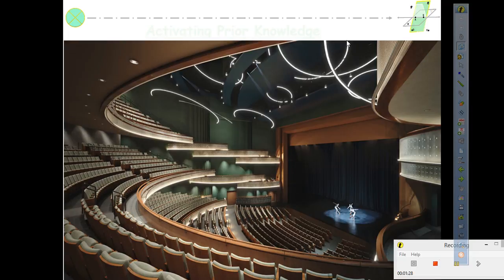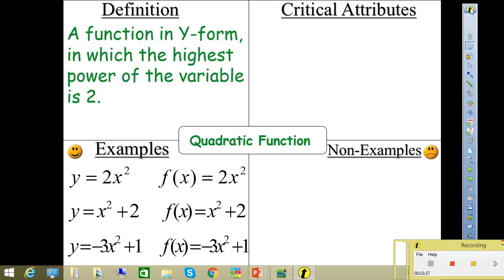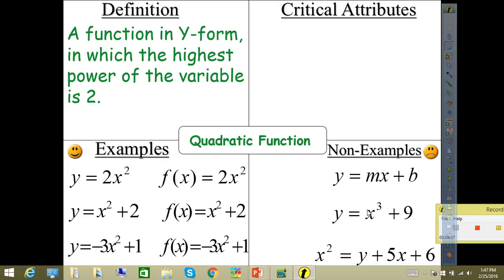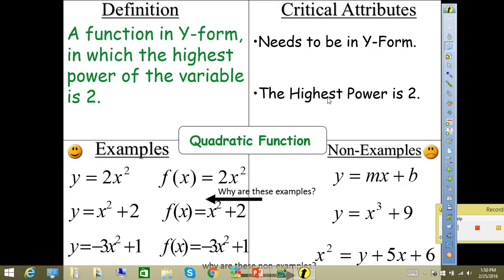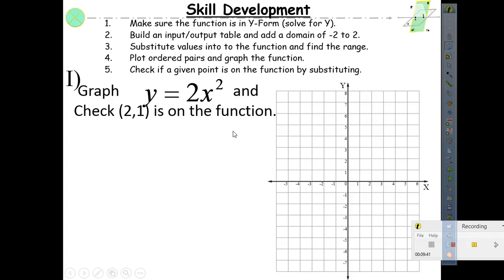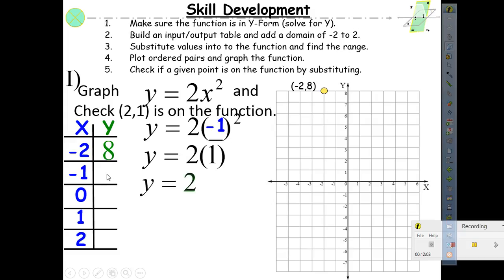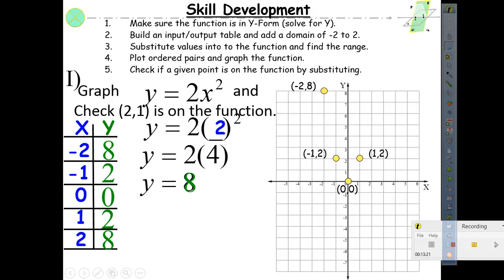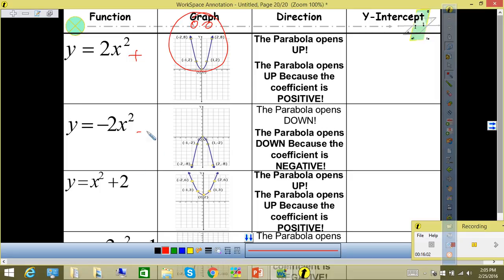Mr. Q's Introduction to Quadratic Functions